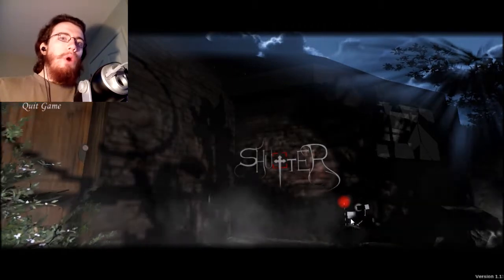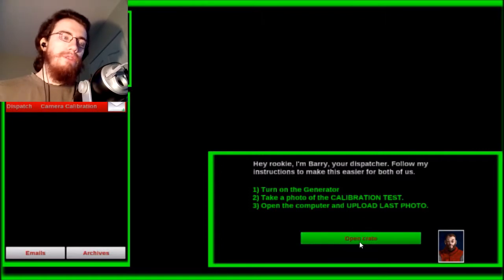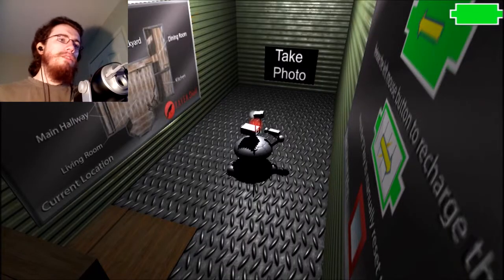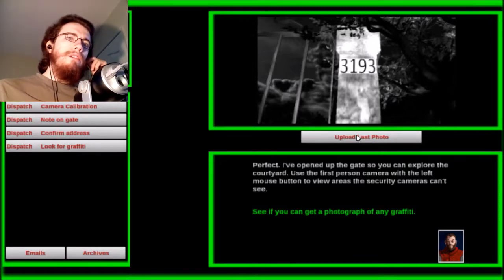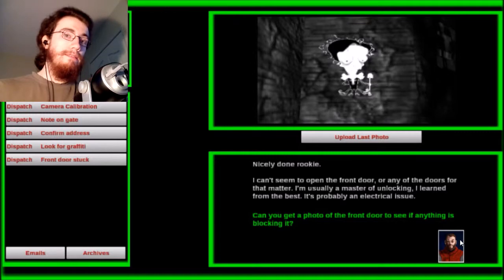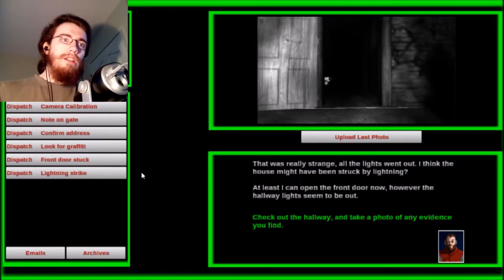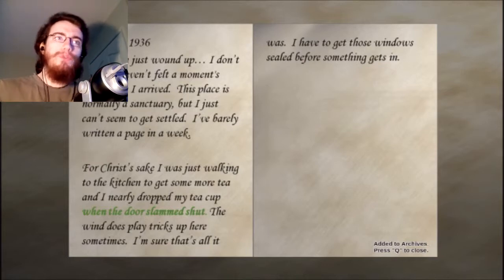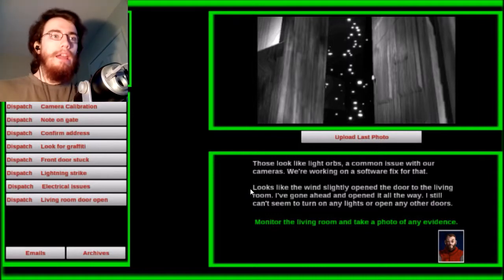Shutter | Part 1 | A FRUSTRATING START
A horror game in which you are a robot investigating strange activity in an old cabin in the woods.